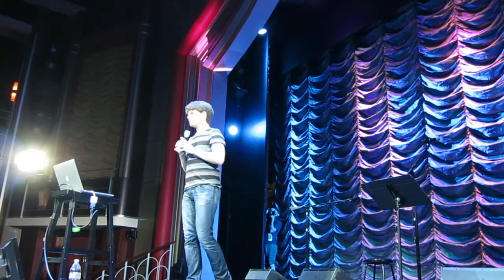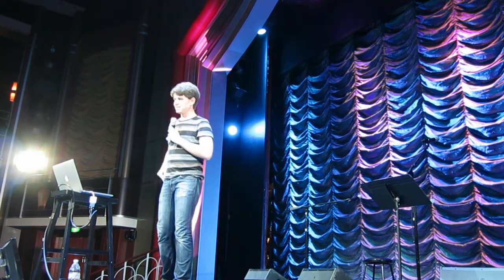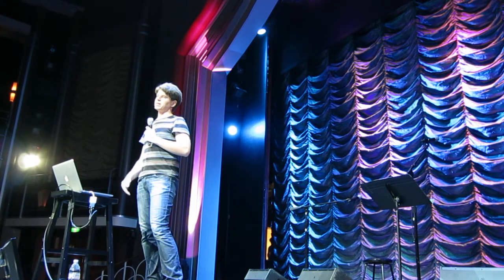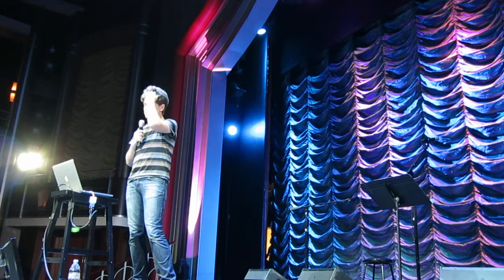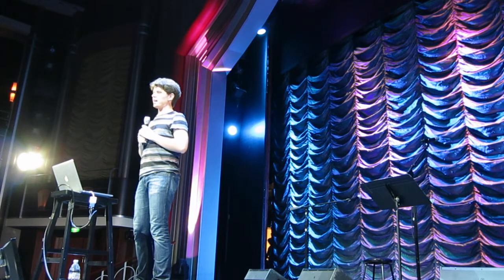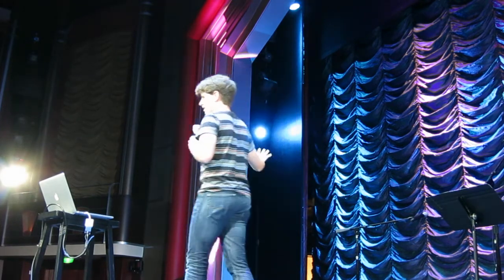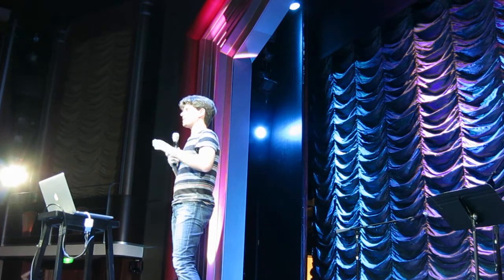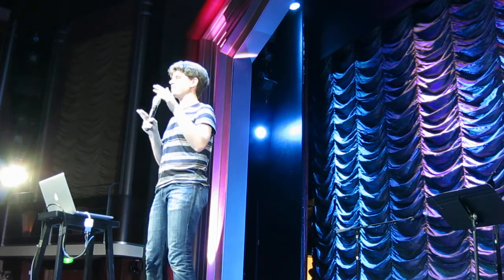Randall Munroe introduction and flying meatship calculations on JoCo Cruise Crazy 3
Randall Munroe explains that he's not a stick figure, and not everything in his comic is about him, but he did build a ball pit in his house. He then shares the results of a few calculations he's done relating to the cruise ship, tells us about the fun he had with robots at NASA and starting xkcd.